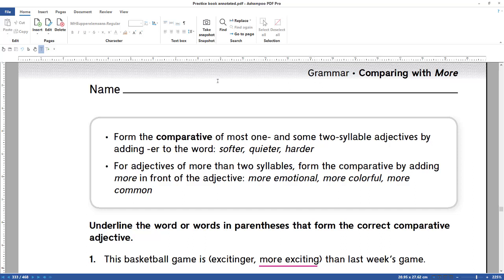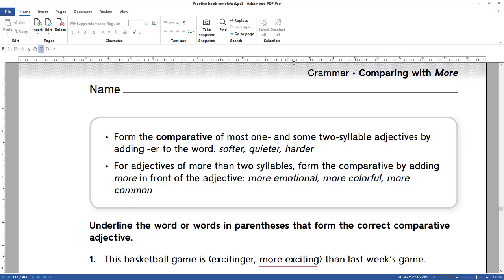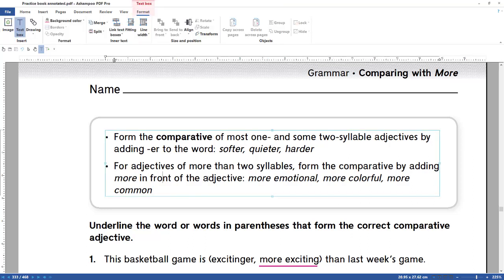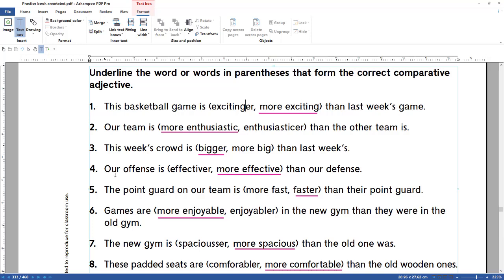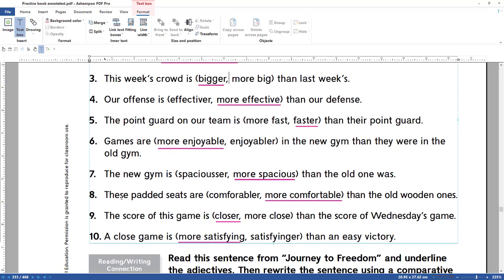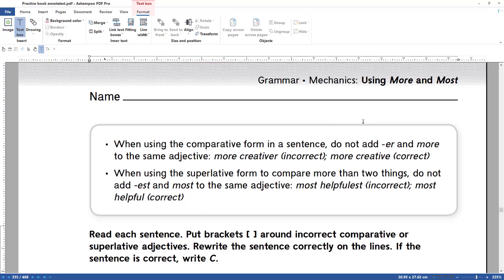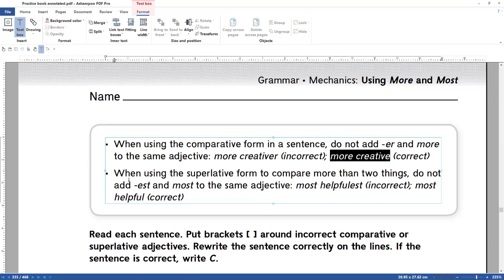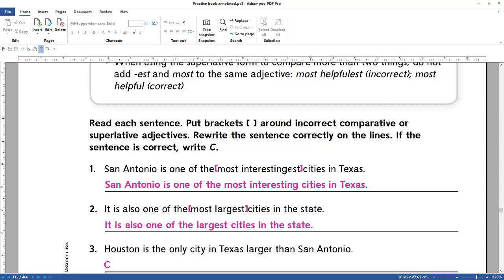Gr.6 Grammar Revision 2